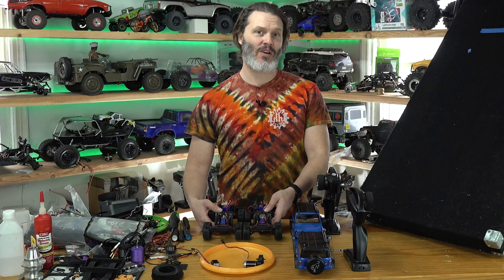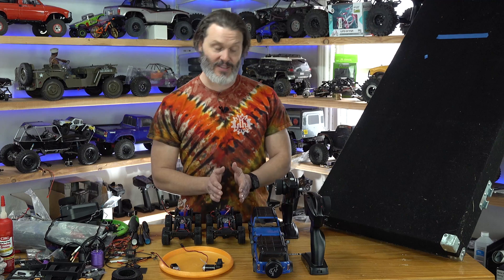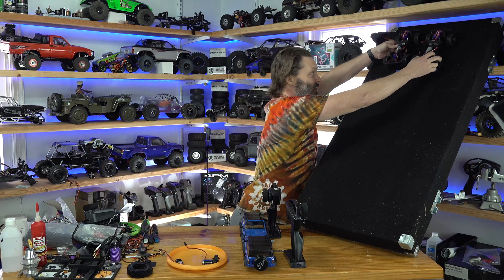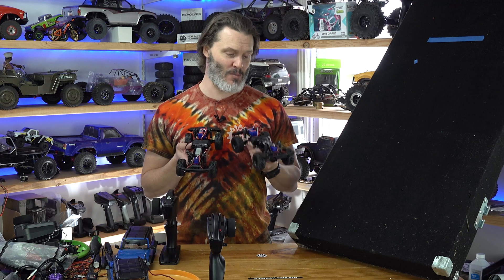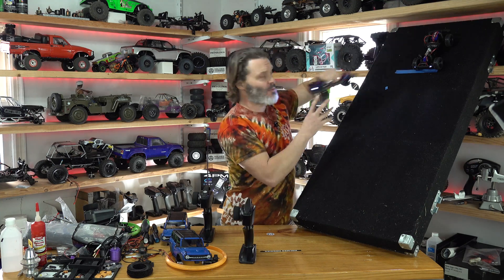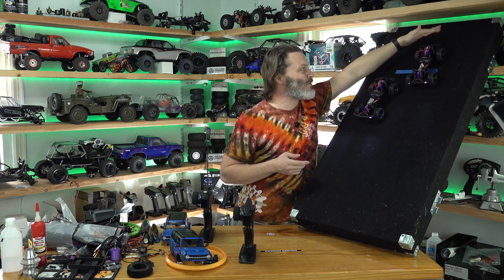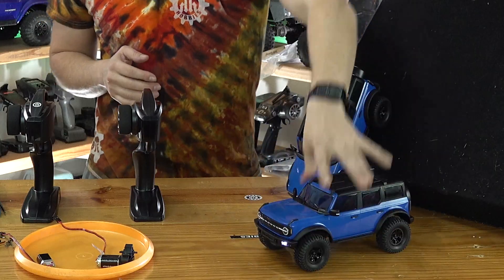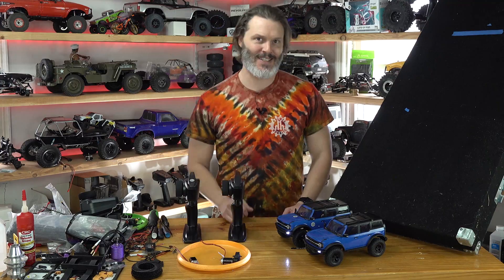Rolling resistance testing (TRX4M) Transmission Types || Holmes Hobbies Traxxas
Testing rolling resistance with 2 different transmission types.  One with bearing, and one with bushings.

Let's find out what bearing can do for the TRX4M by Traxxas.

Time for more slant board testing with different transmission types.